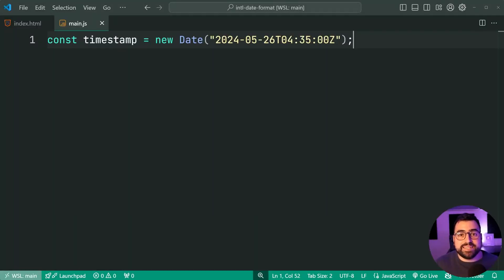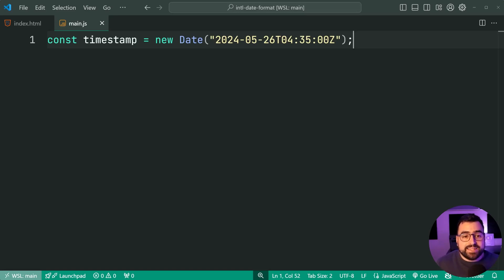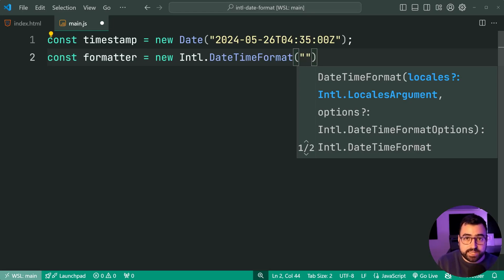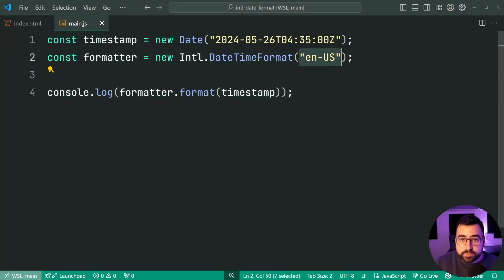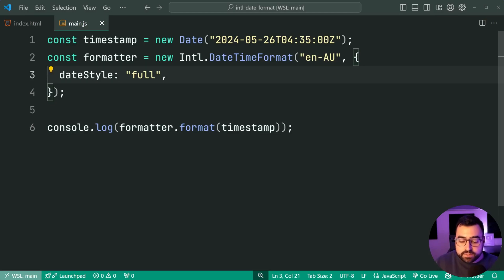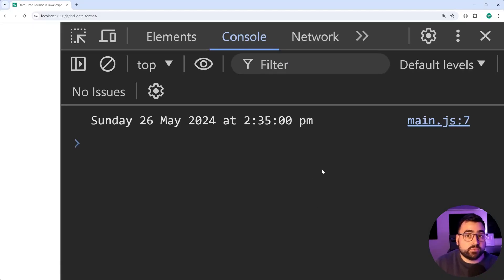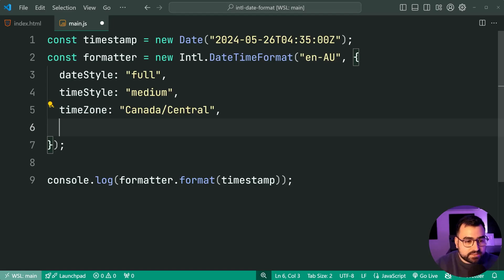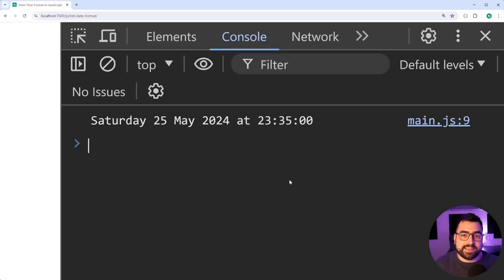NO LIBRARIES REQUIRED: Format Date Time in JavaScript Tutorial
You don't need a library to format date and time in JavaScript. Let's see how we can do it with the Intl Date Time Format object.